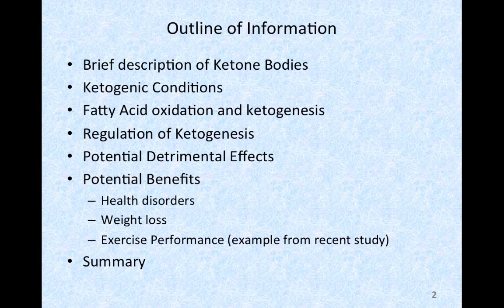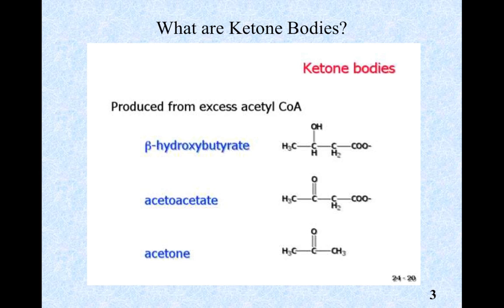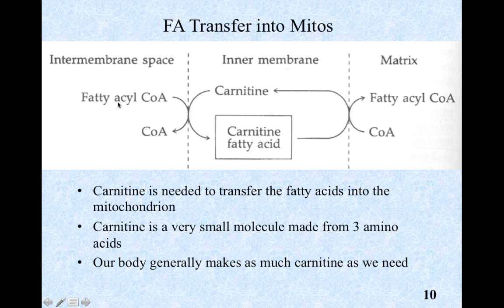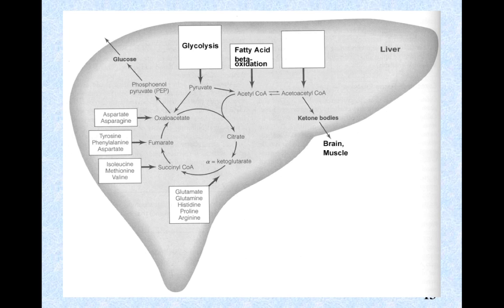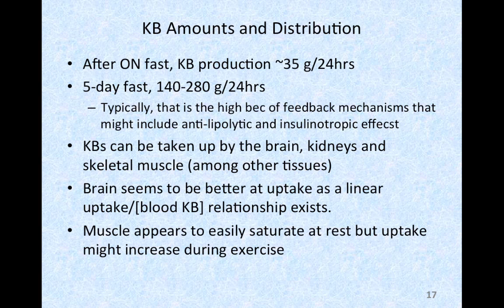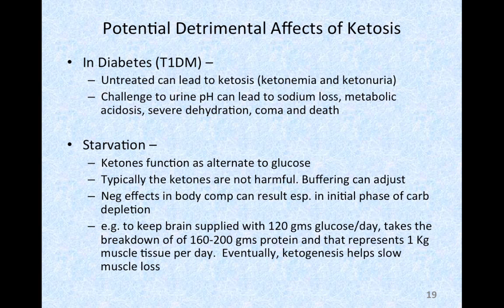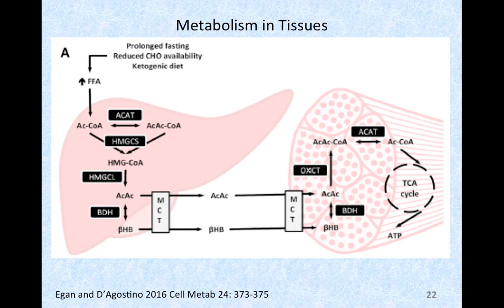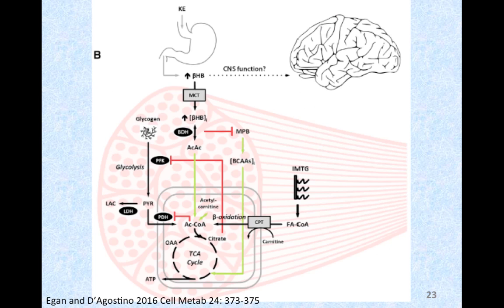FSN 528 Ketogenesis part1 Nov 2016